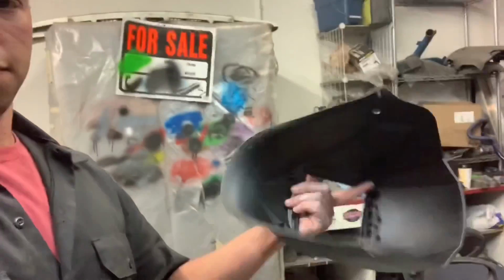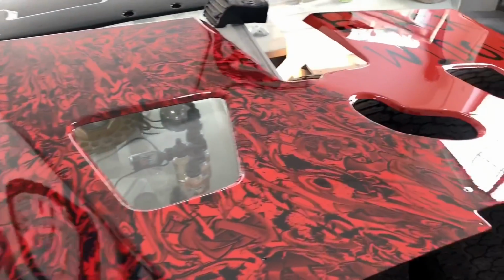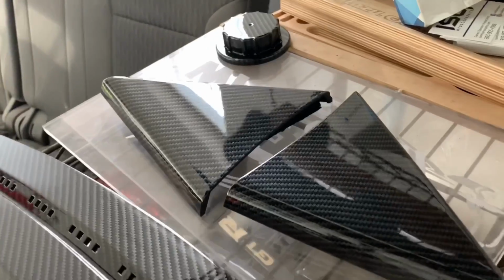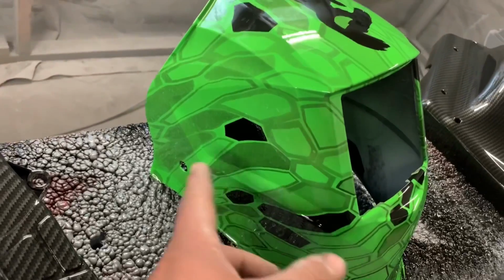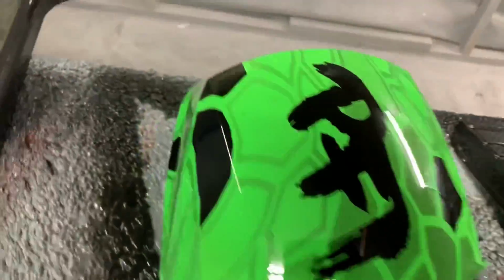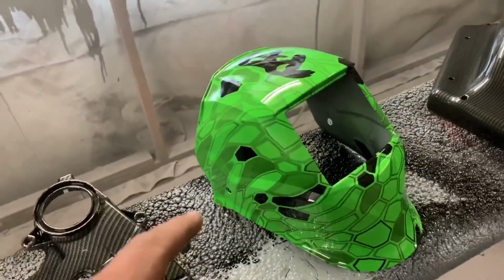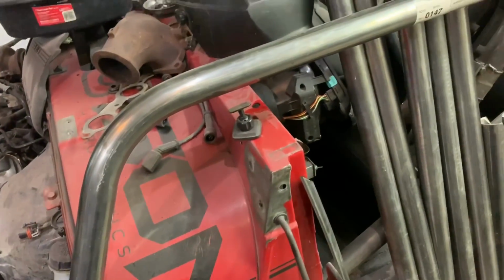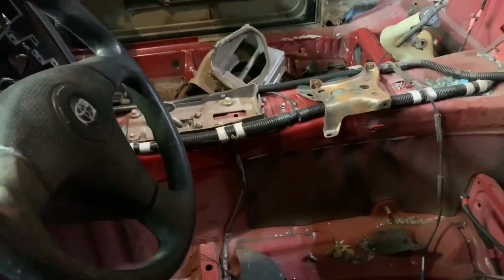Welding Helmet Hydrodipped for Shawn at PFI Speed!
Hydrodipping Shawn’s welding helmet in a green hex camo!

Facebook.com/IsonAutomotive